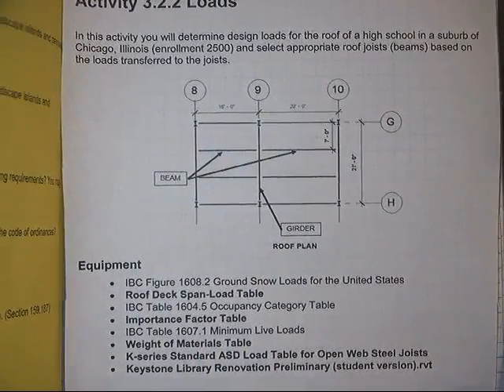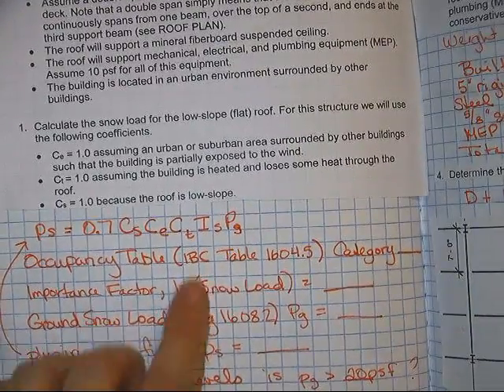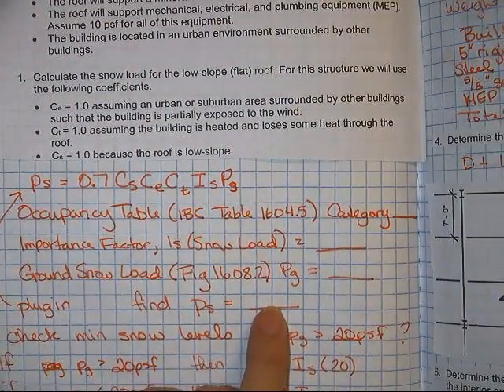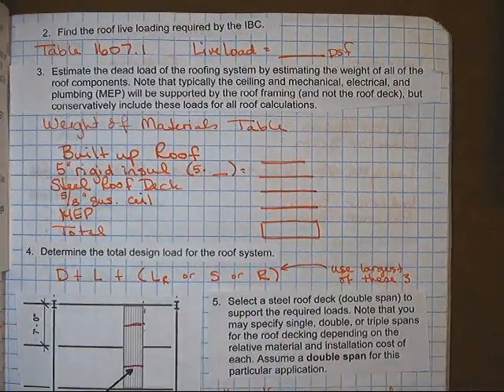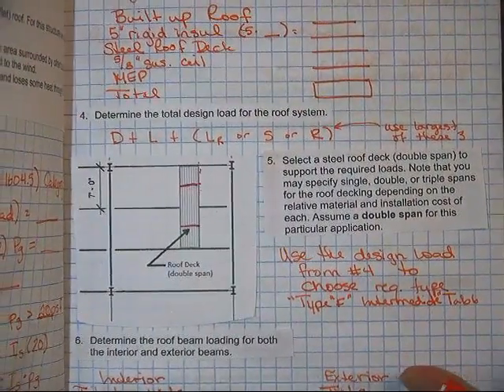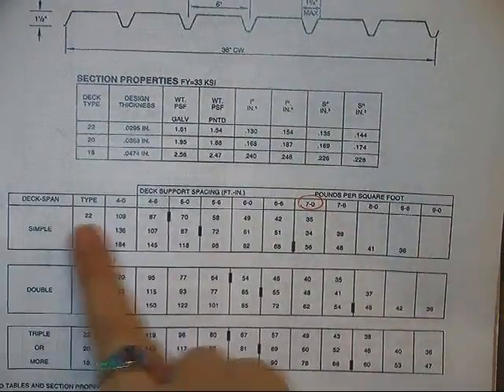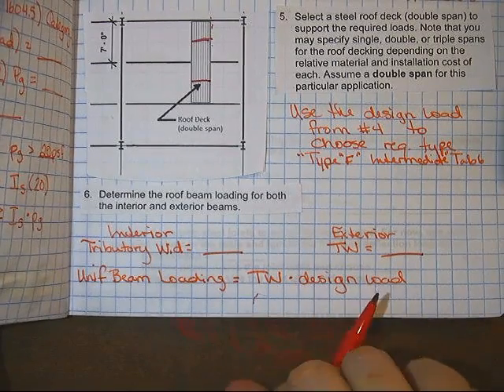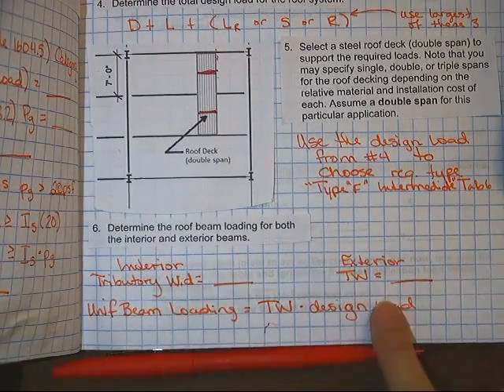Roof Loads Calculations